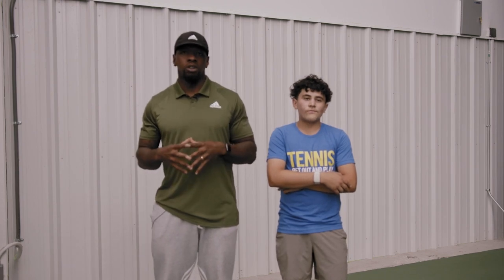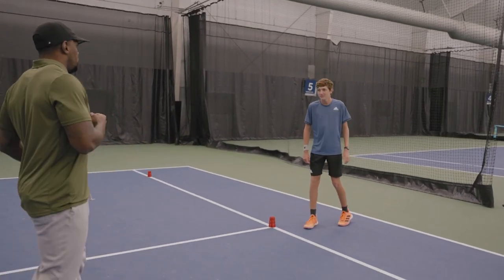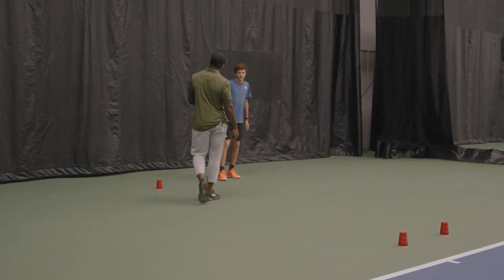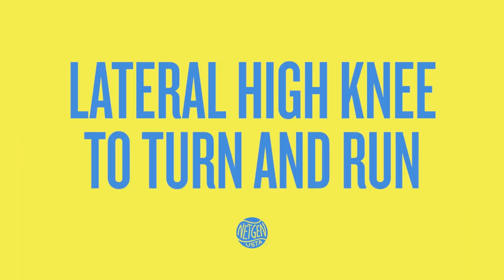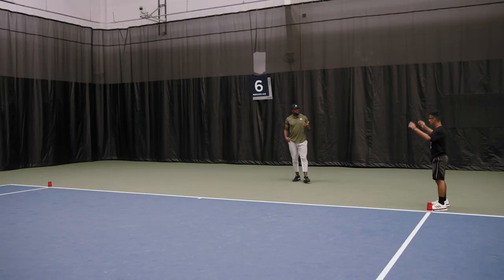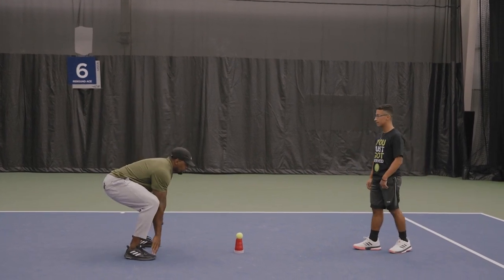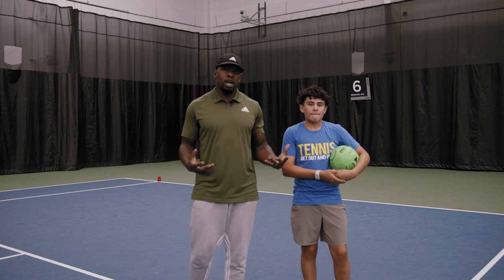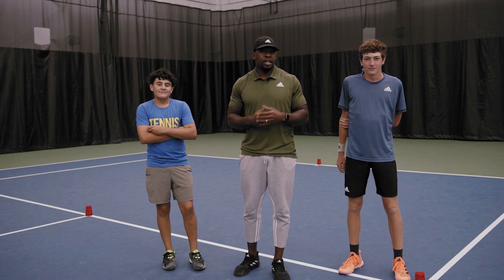How to Improve Athleticism for Tennis | USTA Coaching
From the wall drill to football, USTA's Strength and Conditioning Coach Reshard Langford talks you through how to improve your athleticism for tennis.